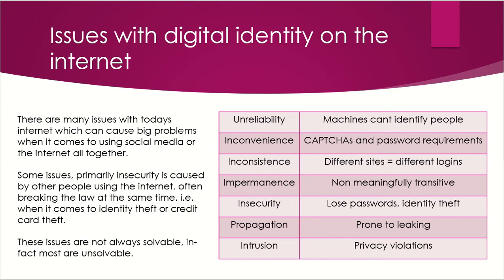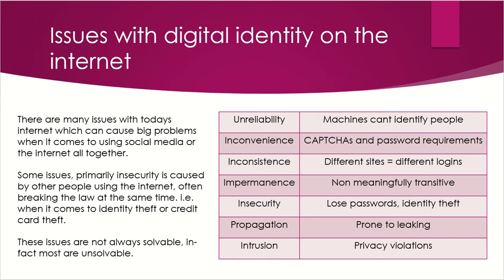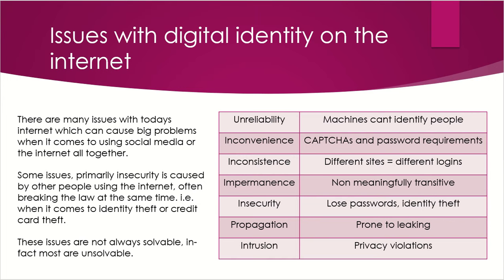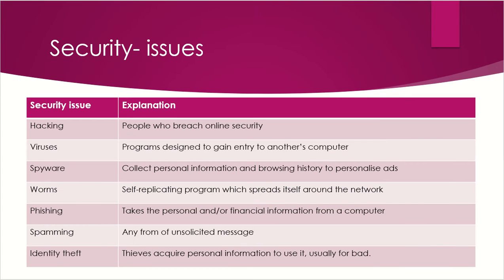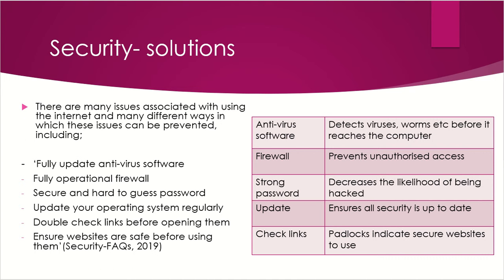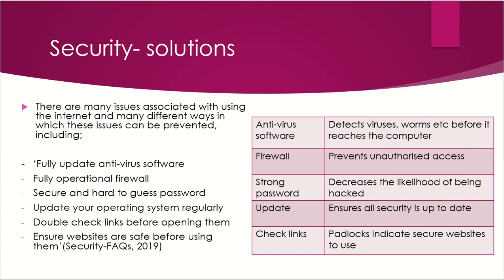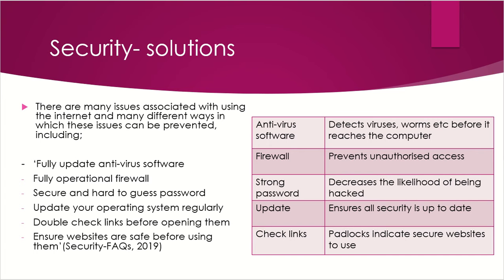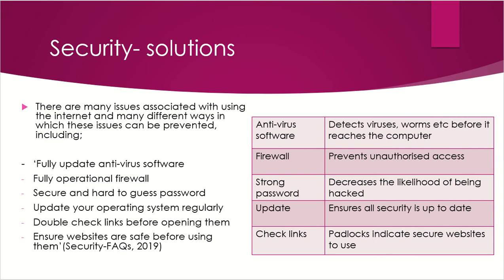online digital identity video